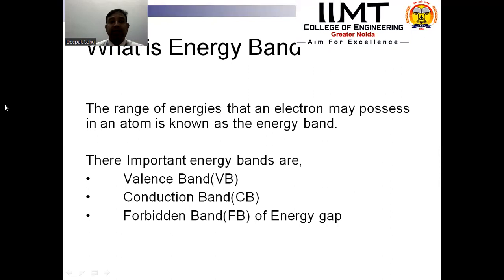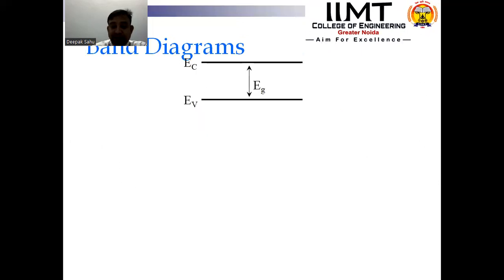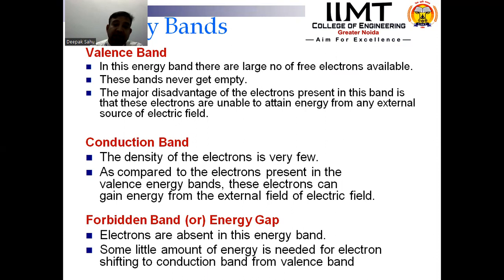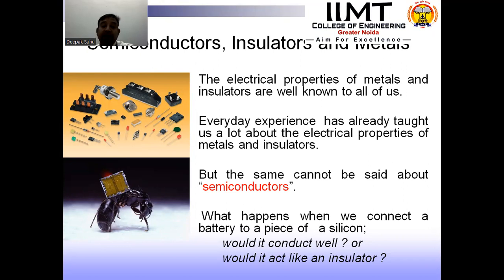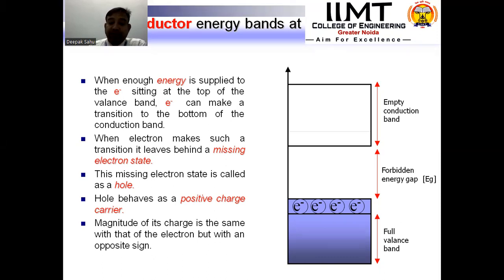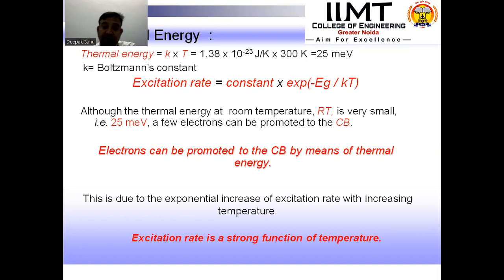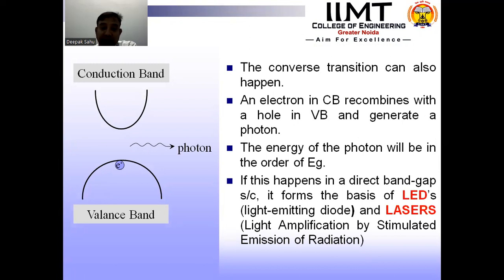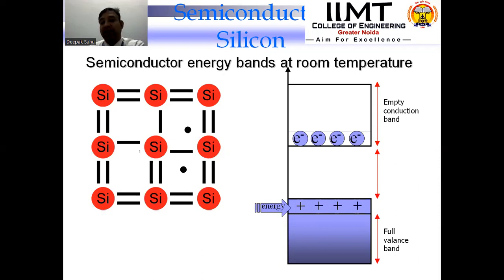Energy Bands in Semiconductors | B Tech (ECE) | Top B.Tech College | IIMT College of Engineering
Lecture on "Energy Bands in Semiconductors" by Mr. Deepak Sahu, Assistant Professor, Department of Electronics & Communication Engineering, IIMT College of Engineering, Greater Noida.
In semiconductors, energy bands refer to the ranges of energy that electrons can possess
within the material. These bands arise due to the quantum mechanical behavior of electrons
in the periodic potential of the crystalline structure of the semiconductor. Here&#39;s an overview
of the key energy bands in semiconductors:
1. Valence Band
2. Conduction Band
3. Band Gap (Eg)

o Intrinsic semiconductors: The band gap is sufficiently small that thermal
excitation can promote electrons from the valence band to the conduction band.
o Extrinsic semiconductors: Doping (adding impurities) can alter the number of
charge carriers and influence the conductivity.

4. Fermi Level
5. Intrinsic vs. Extrinsic Semiconductors